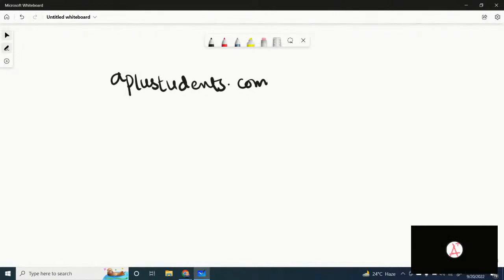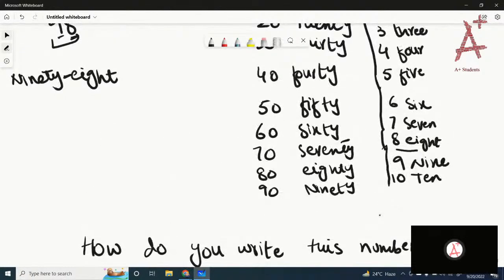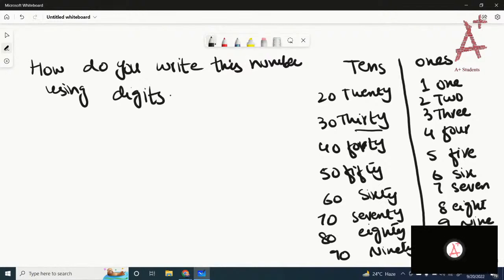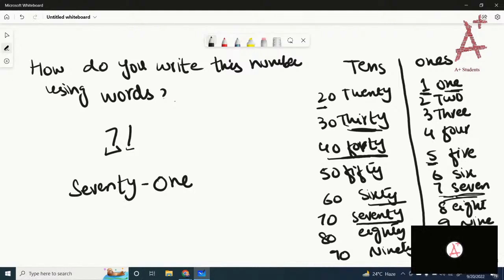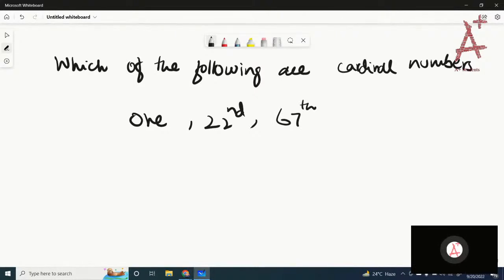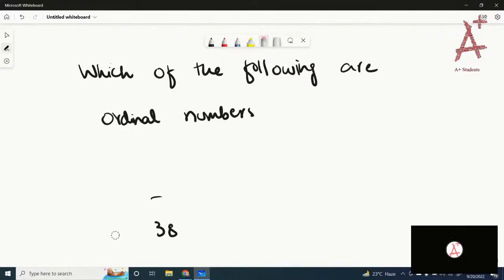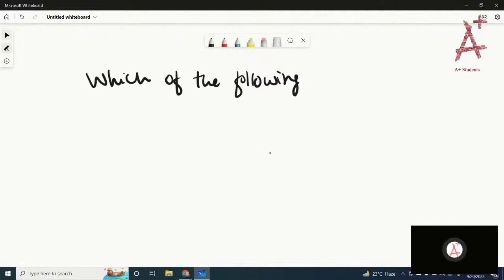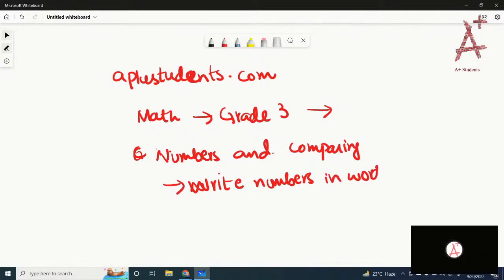Grade 3 - Write numbers in words and Ordinal numbers to 100th